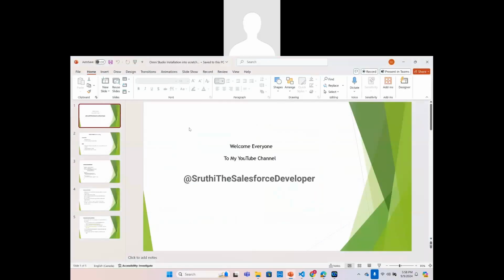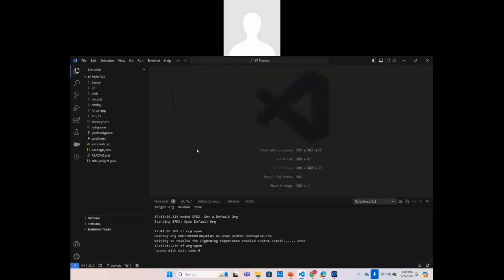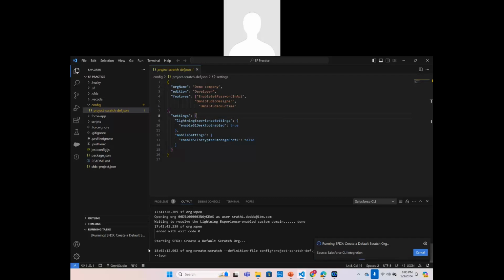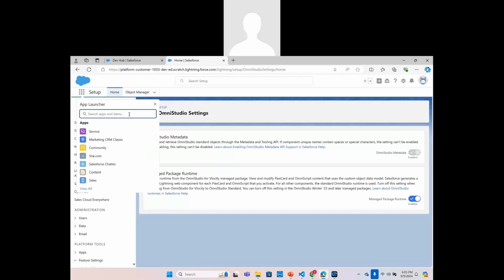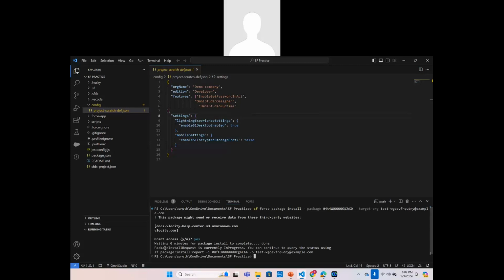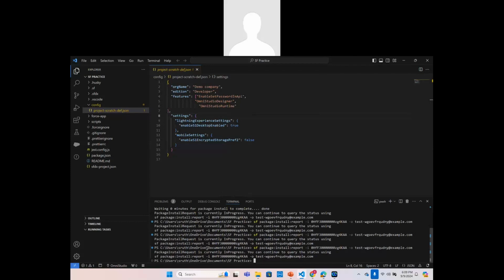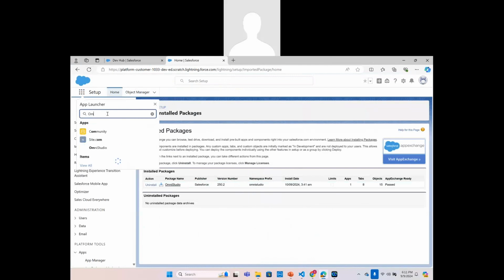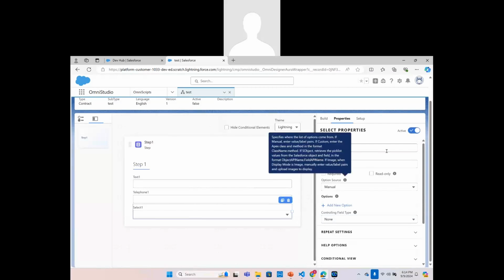How to Install OmniStudio into Salesforce Scratch Org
This video will guide you on how to install Omni Studio Package in a scratch org with out purchasing any licenses.